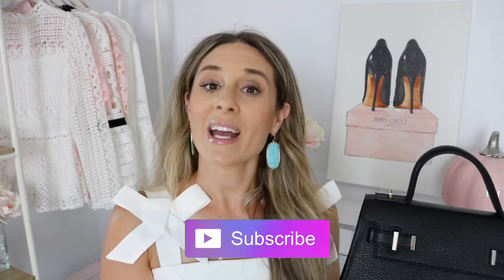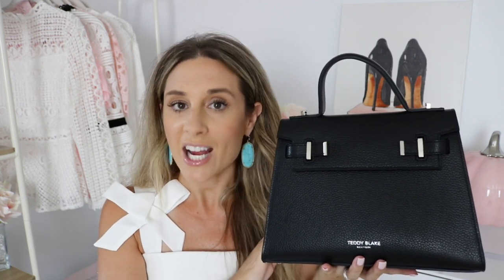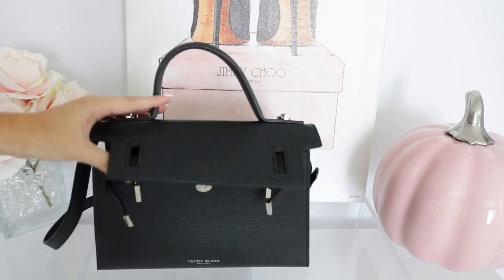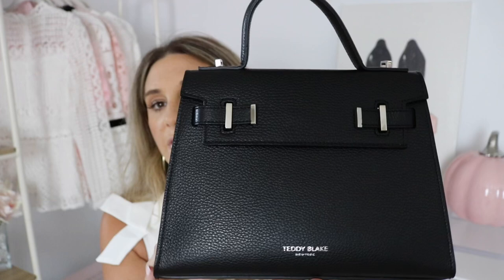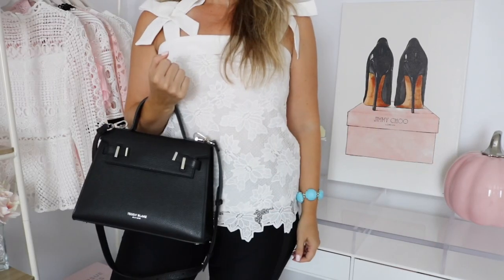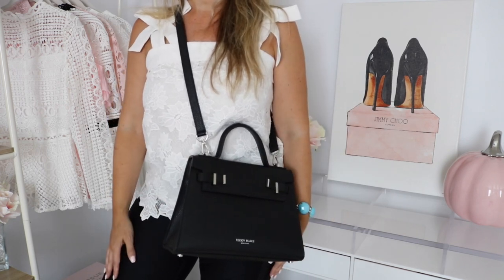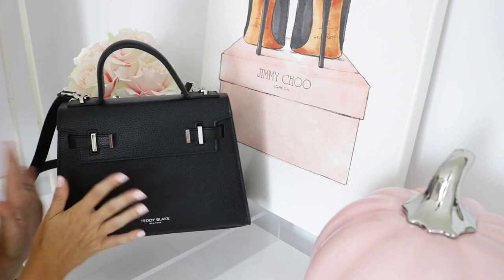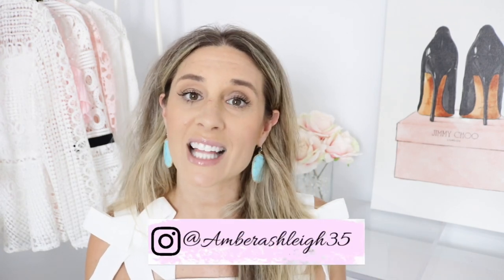The PERFECT Work Bag - Teddy Blake Ava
Bag Mentioned: Black 11’’ Ava bag with silver hardware

*FTC – Thank you so much to Teddy Blake New York for sending me this beautiful Ava bag however this video is not sponsored and all opinions are my own.